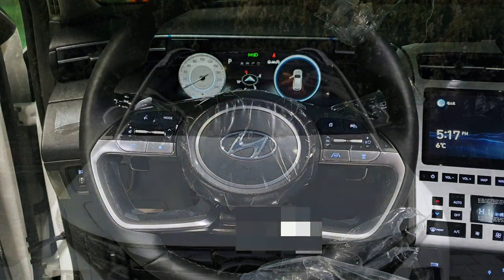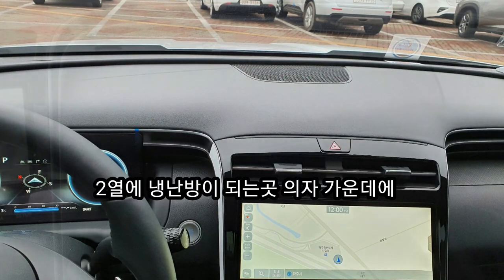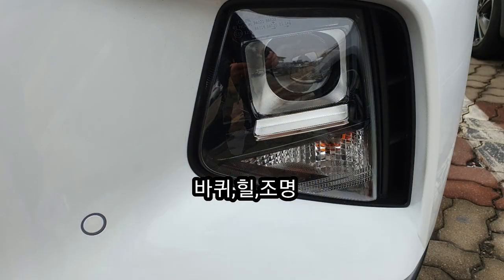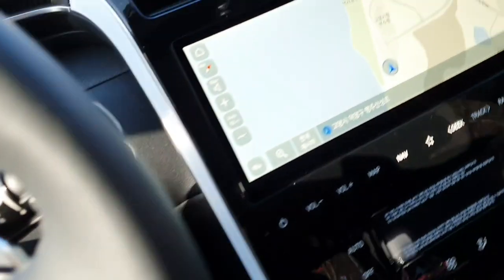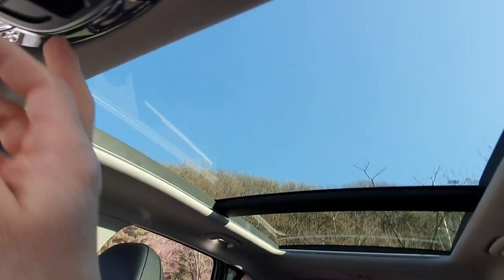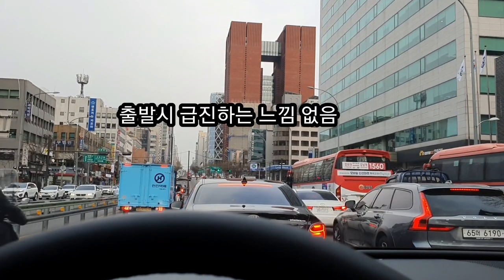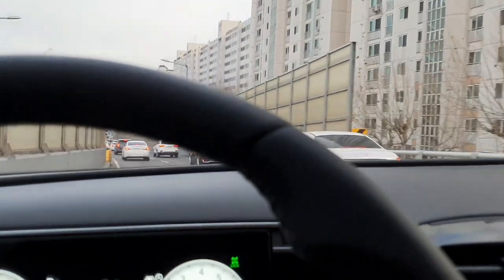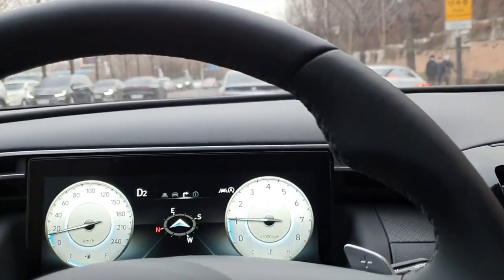[올뉴투싼 2021 리뷰,자동차]신형투싼,올뉴투싼,2021올뉴투싼 1,6터보 가솔린 4WD 언박싱에서 시승까지 솔직리뷰,Hyundai motor The all new TUCSON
현대자동차 올뉴투싼2021년형의 언박싱상태에서부터 차체의 내외와 차박용형태를 만들어 보고 30KM에서 주간과 야간주행을 하는 시승을 해본다